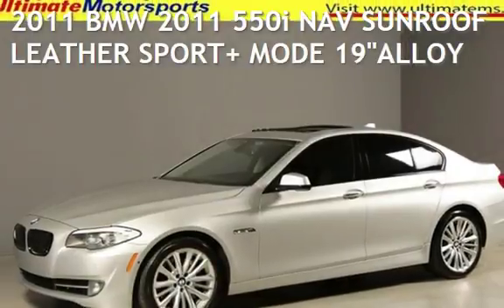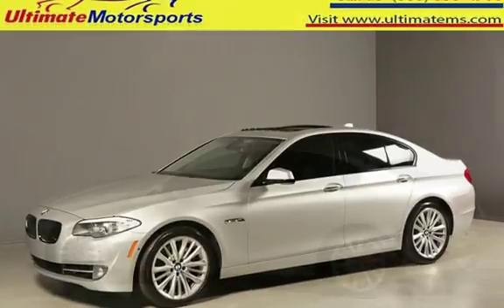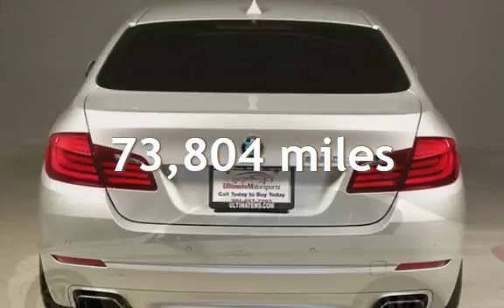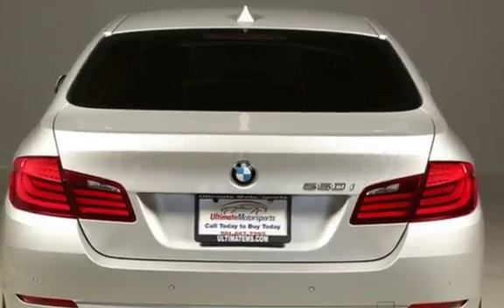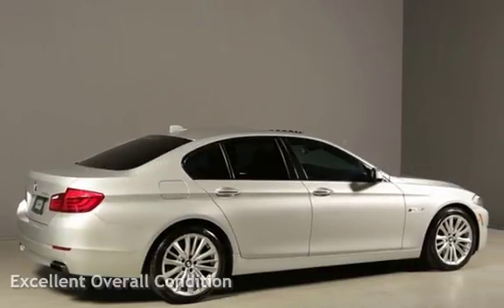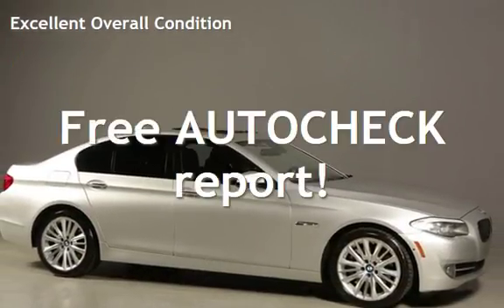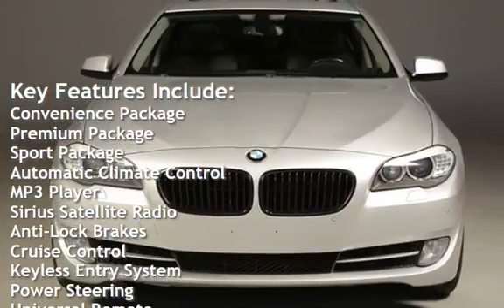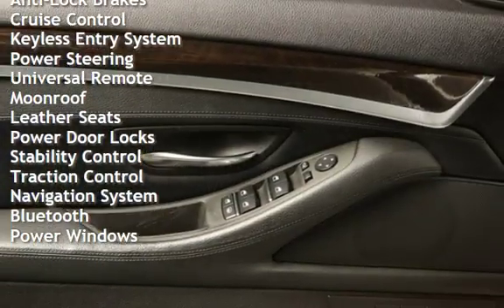2011 BMW 2011 550i NAV SUNROOF LEATHER SPORT+ MODE 19"ALLOY for sale in HOUSTON, TX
2011 BMW 550i
SPORT PREMIUM

POWER LSIDING SUNROOF !
SPORT+, SPORT AND COMFORT MODES !
SURROUND VIEW CAMERAS
WITH PARK ASSIST !
CORNER VIEW CAMERAS !
KEYLSS START GO !
DUAL POWER SEATS !
POWER LIFT-GATE !
BLUETOOTH !
FOG LIGHTS !
SPORT PACKAGE !

20+ PICTURES BELOW AFTER DESCRIPTION

Beautiful Titanium Silver Metallic on